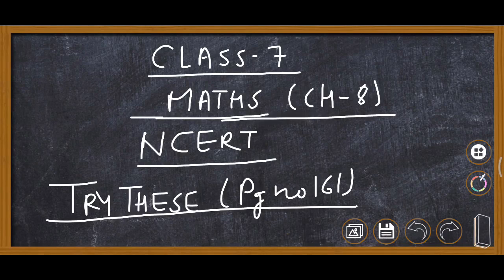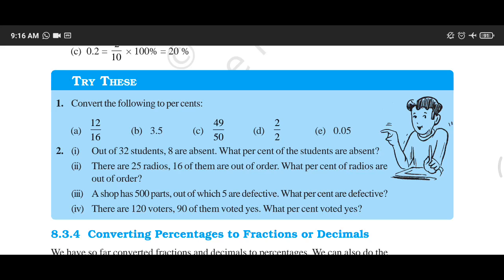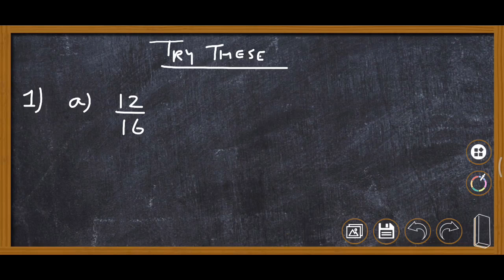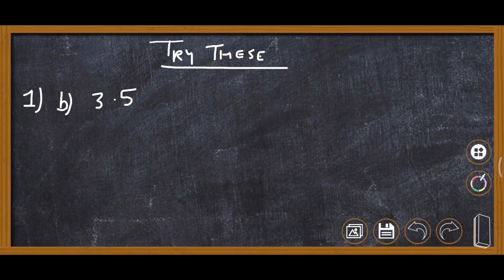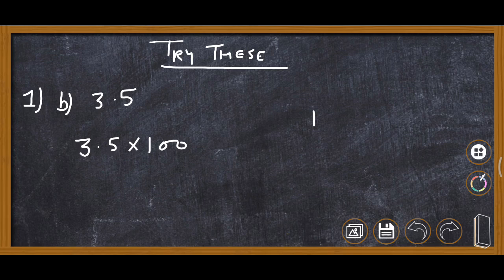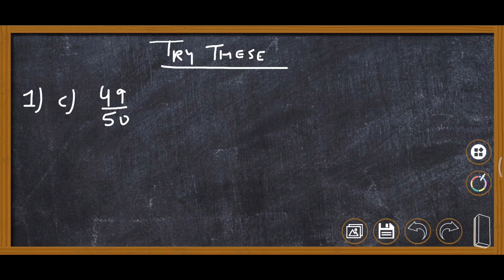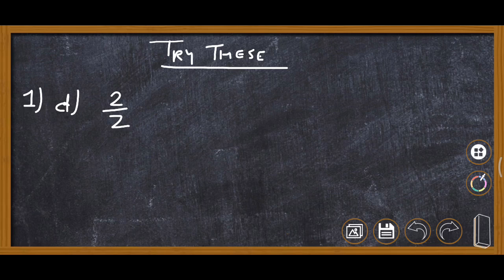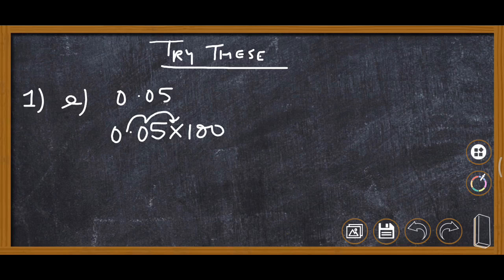Try these (pg161) Ch-8 Maths NCERT class 7